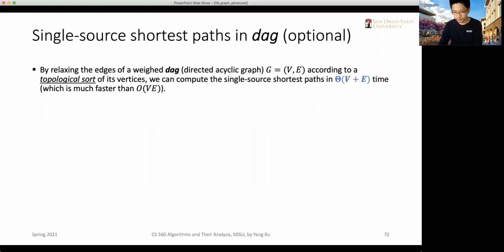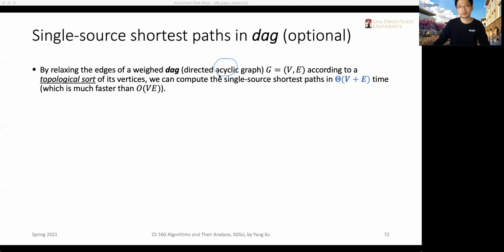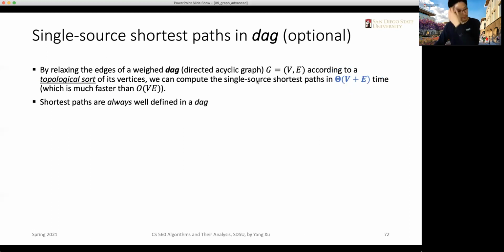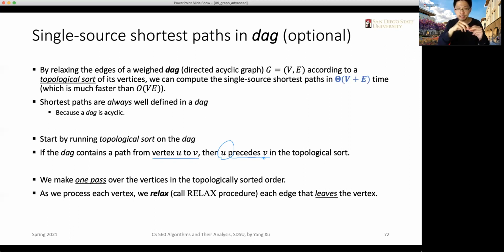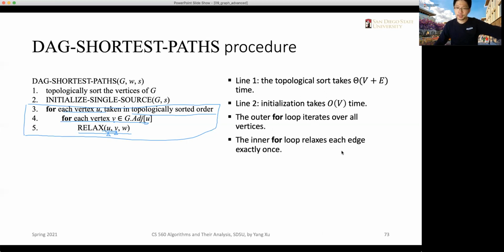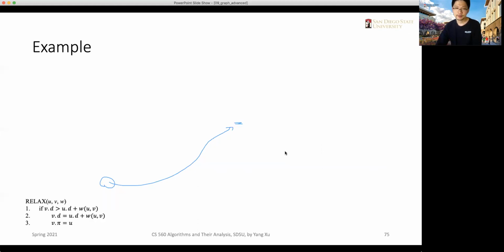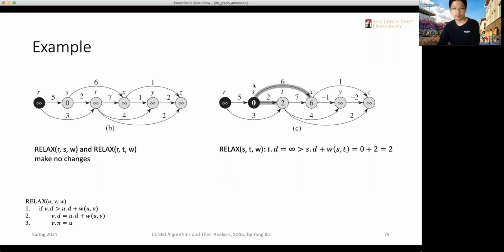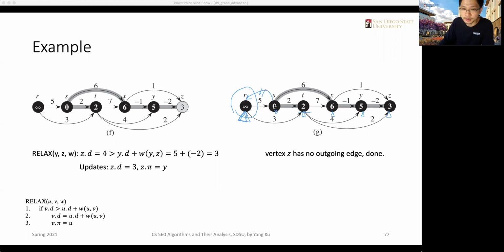Single source shortest paths problem for dag (directional, acyclic graph).